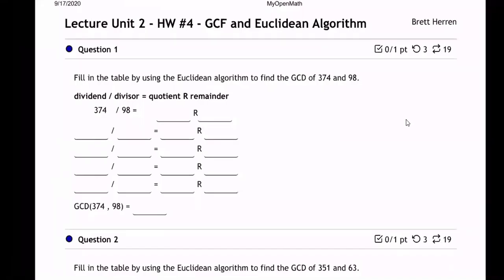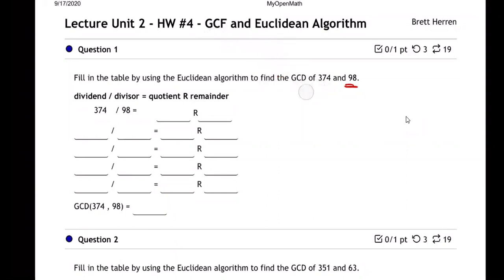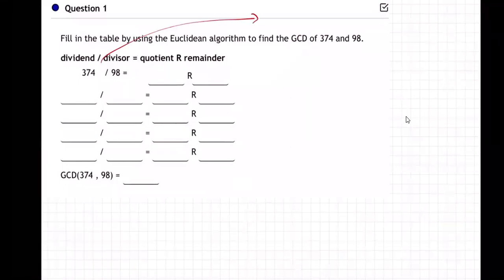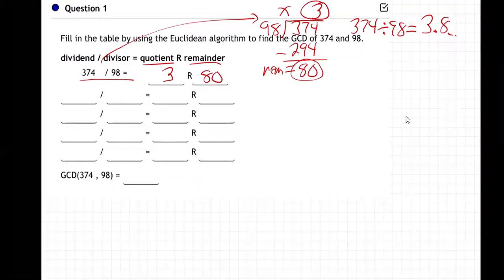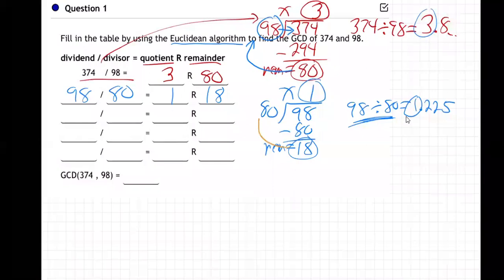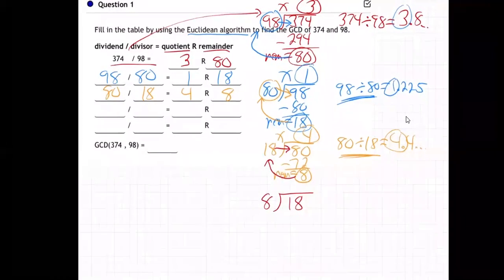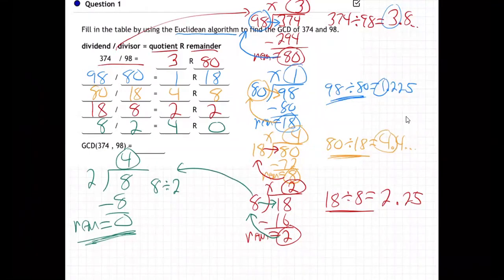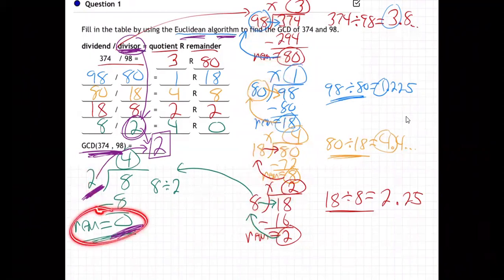m10a-u2-lecture hw 4 - 1